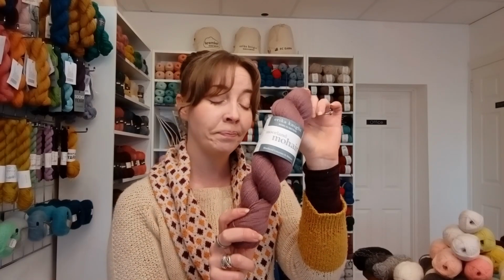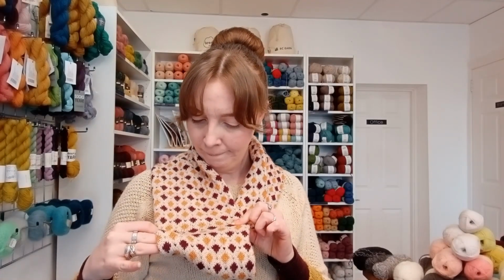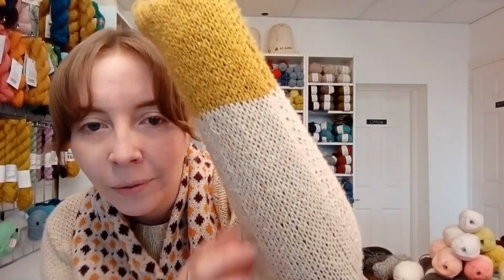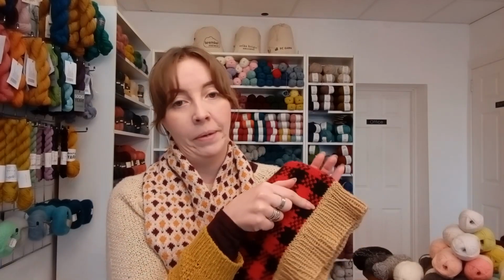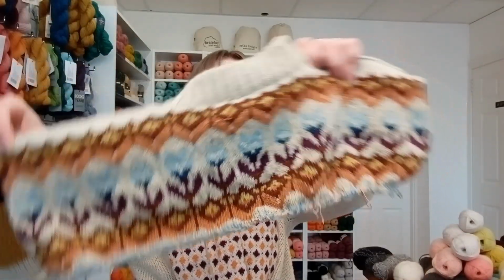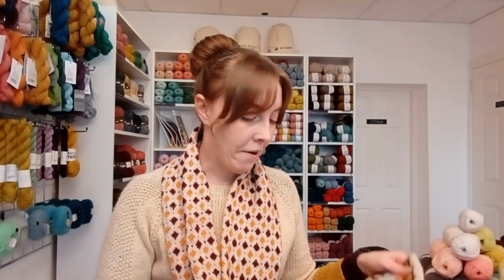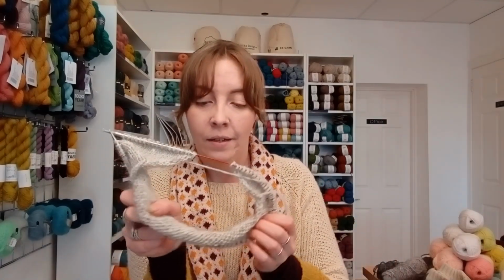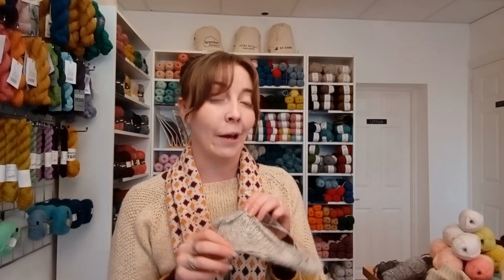Hanks Yarncast Ep 8 - No-nlyon Sock Yarn, Hat Surgery and Designing a Poncho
Patterns:
Drumlin Scarf